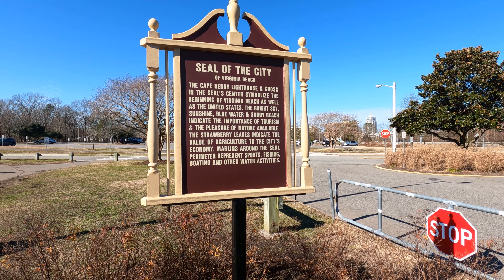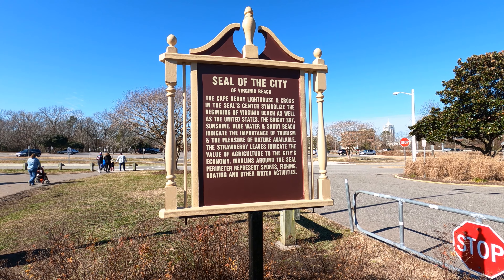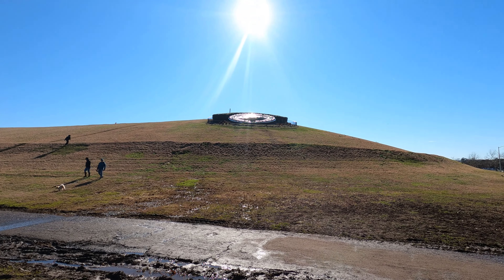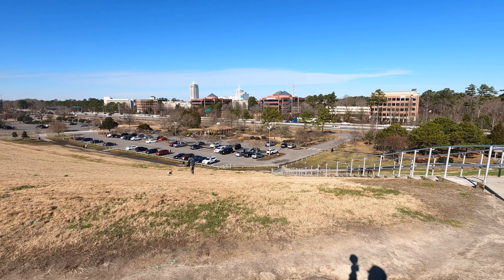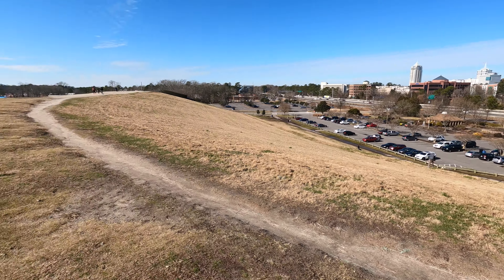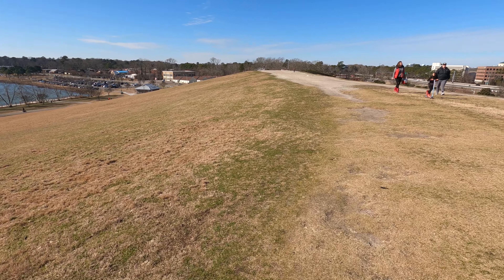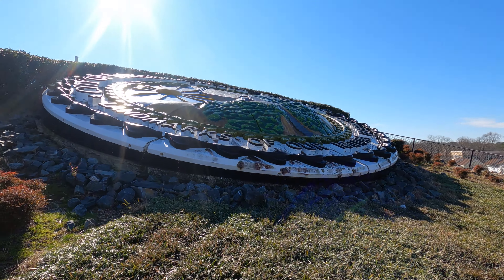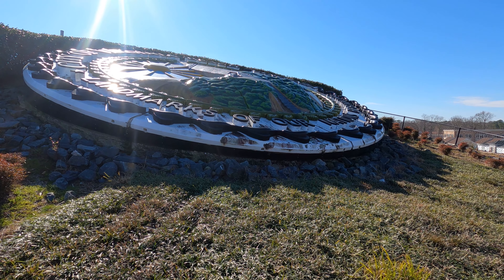Mount Trashmore Tour - Virginia Beach VA 2021